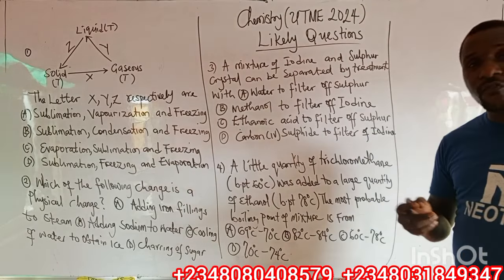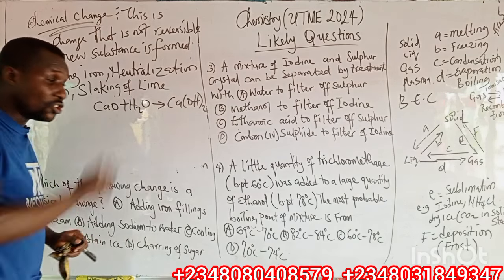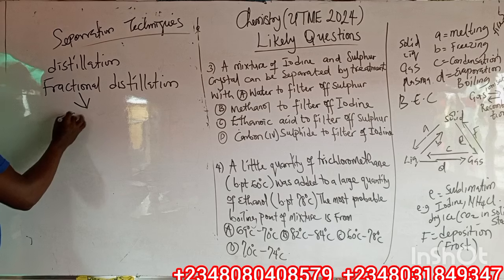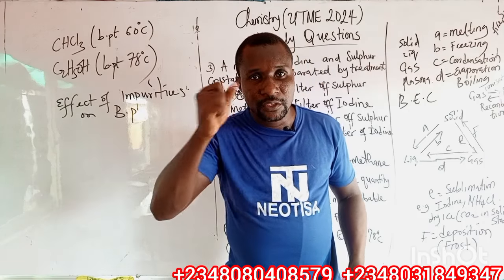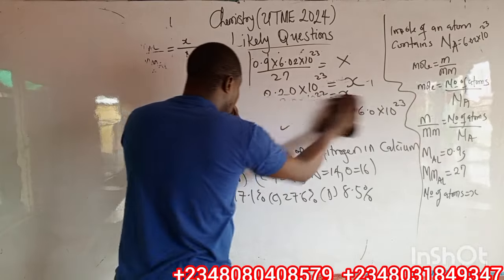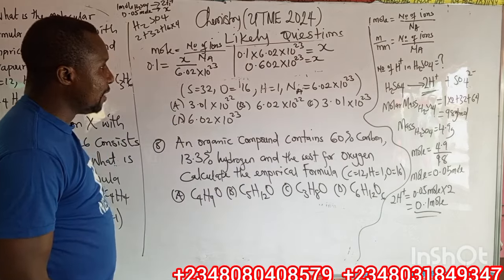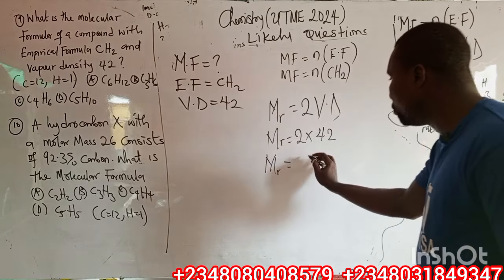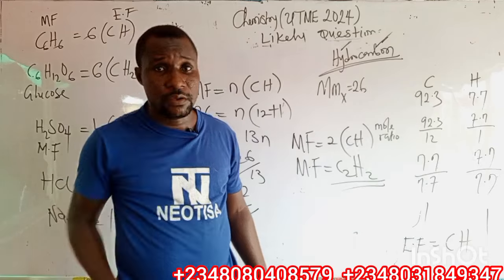2024 JAMB CHEMISTRY 1 |Most repeated Chemistry jamb questions with solution using Jamb Past Question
This video covers the most repeated jamb chemistry questions with detailed explanations to solutions using jamb questions as case study ( FROM JAMB CHEMISTRY PAST QUESTIONS )